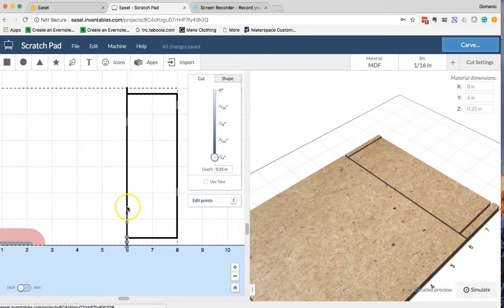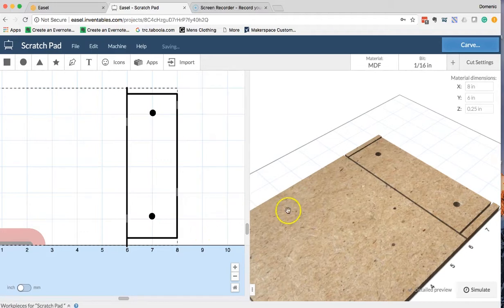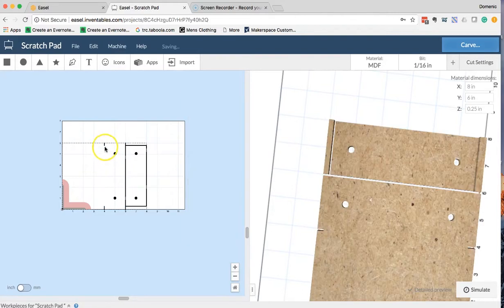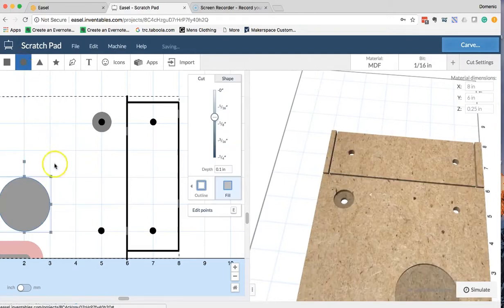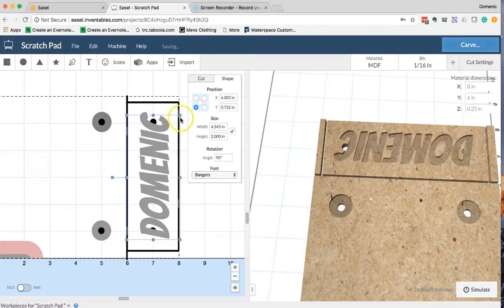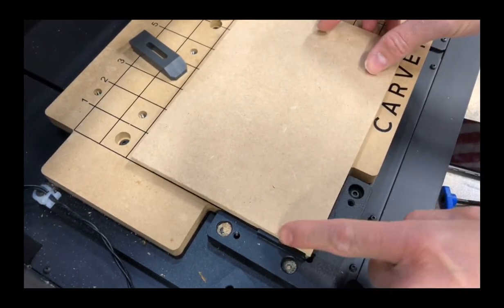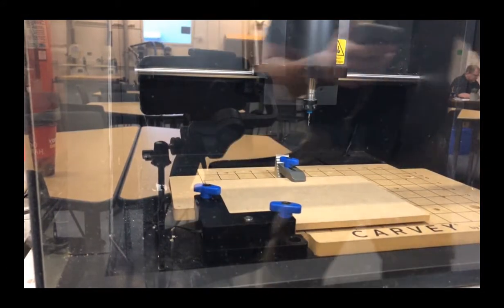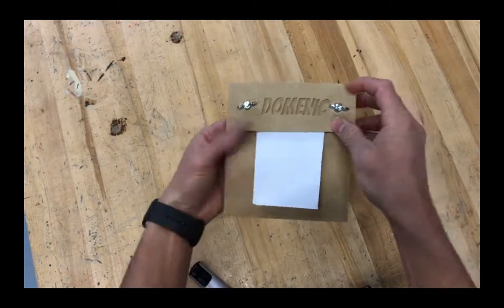Scratch Pad Carving and assembly